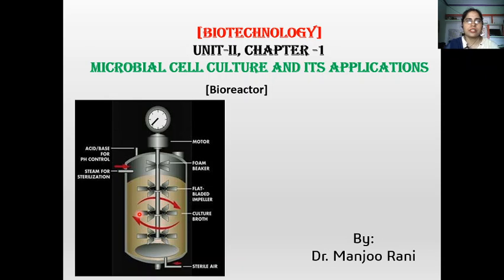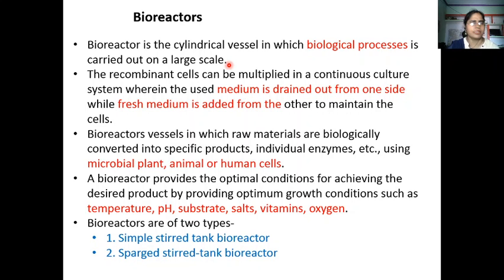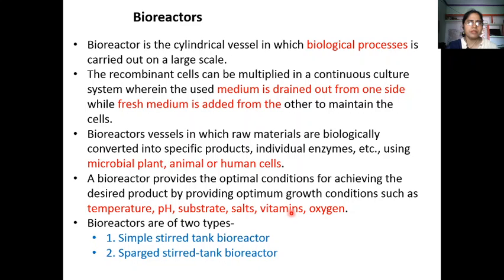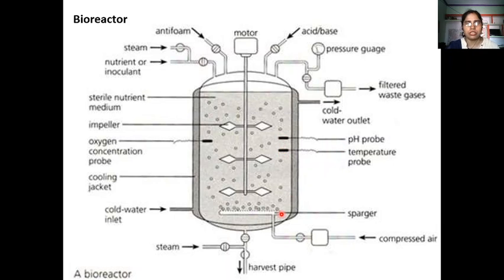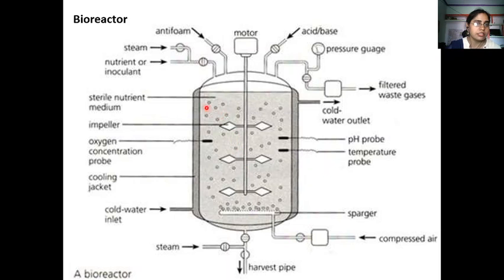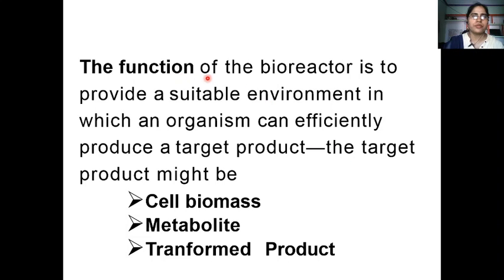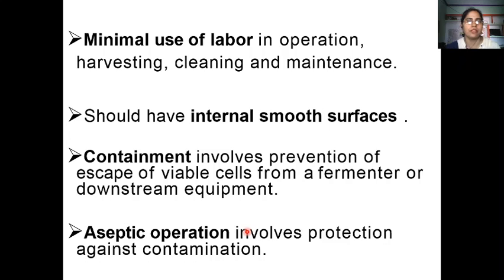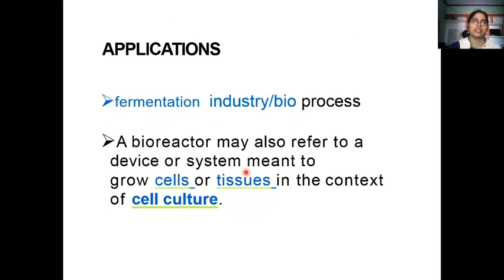12th Biotechnology-_ Bioreactor_ By Dr Manjoo Rani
subject Biotechnology